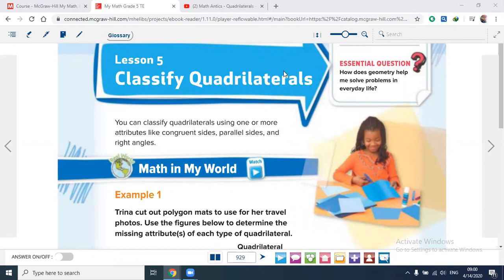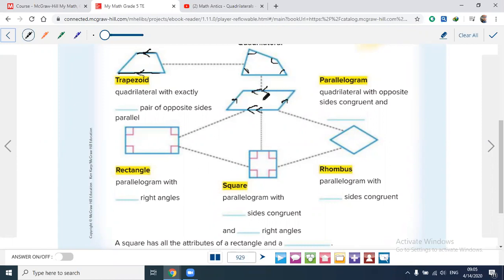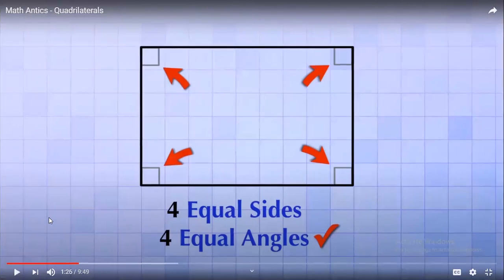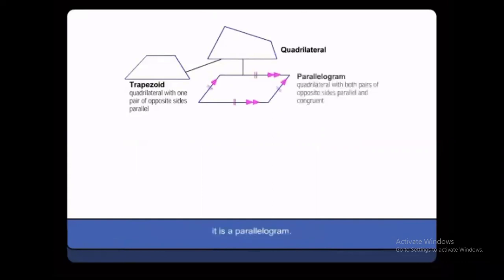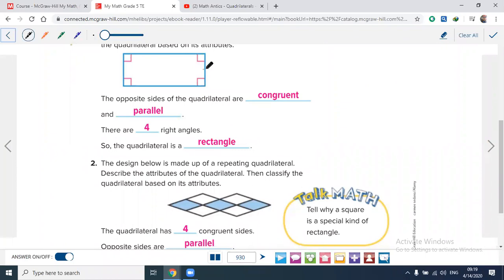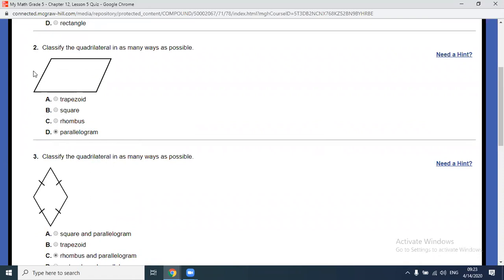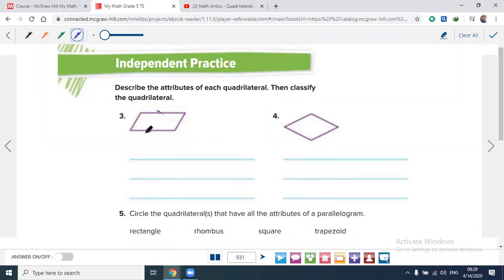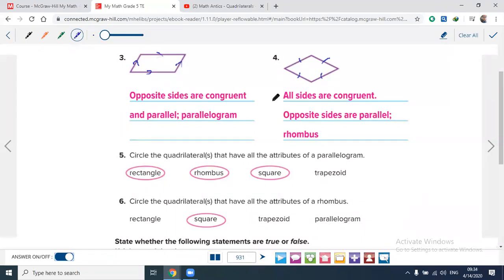G 5 Classify Quadrilaterals W 13